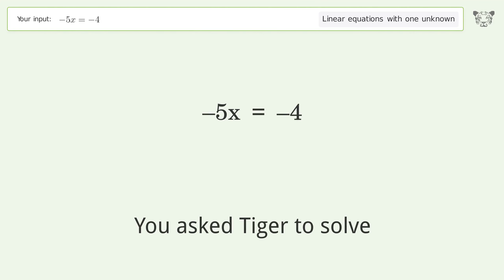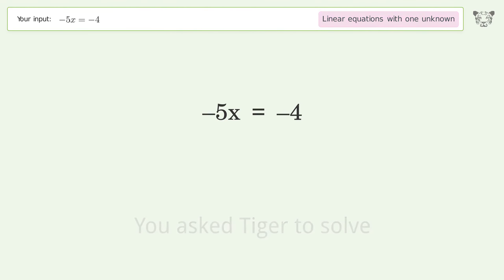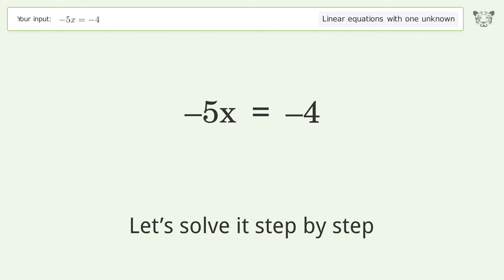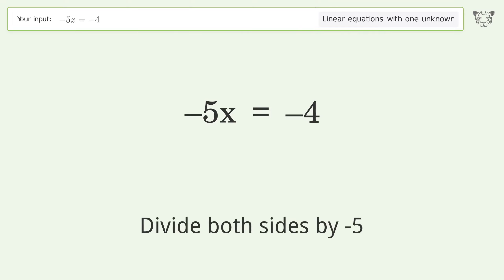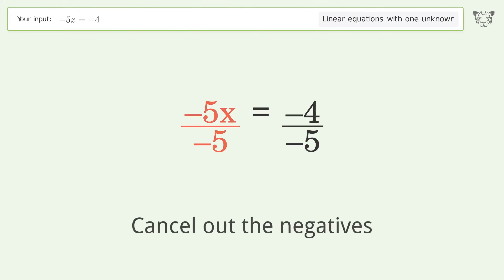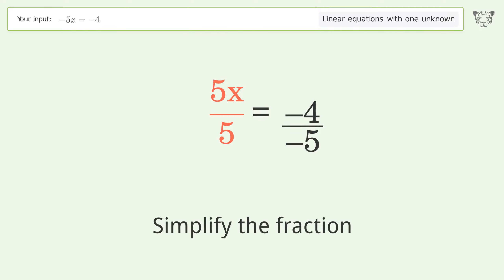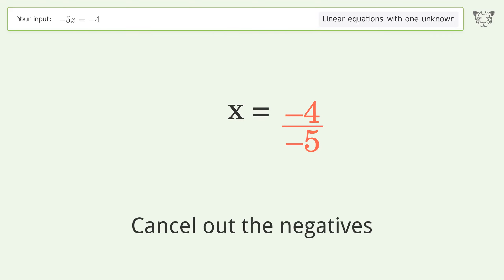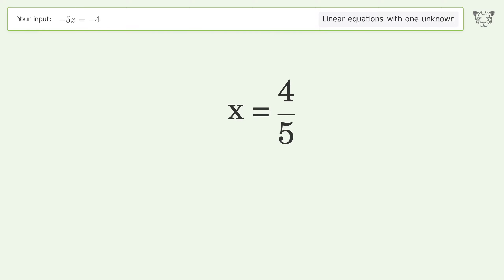Solve -5x=-4: Linear Equation Video Solution | Tiger Algebra